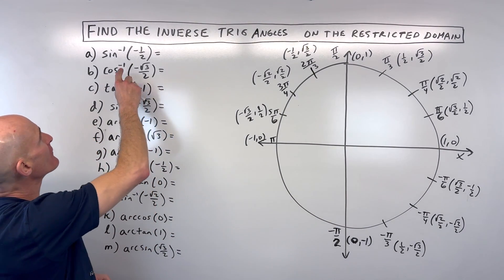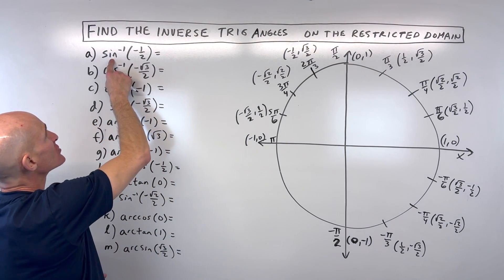Evaluating Inverse Trig Functions - Find the Angle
Master the art of solving for inverse trigonometric angles on the restricted domain! This comprehensive tutorial guides you through numerous examples of sin inverse, cos inverse, and tan inverse problems, all while referencing the unit circle. Learn why inverse trig functions have restricted domains, understand the specific restrictions for each (e.g., sin inverse and tan inverse from -π/2 to π/2, cos inverse from 0 to π), and discover how to correctly identify the unique angle that satisfies the given condition. We'll cover both sin⁻¹(x) and arcsin(x) notation, ensuring you're confident with all forms. Perfect for precalculus and trigonometry students!